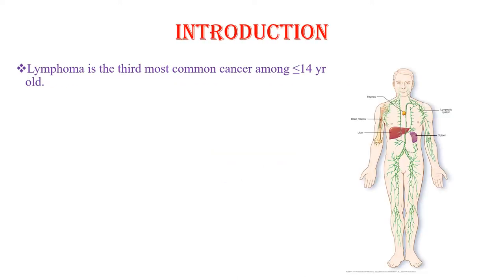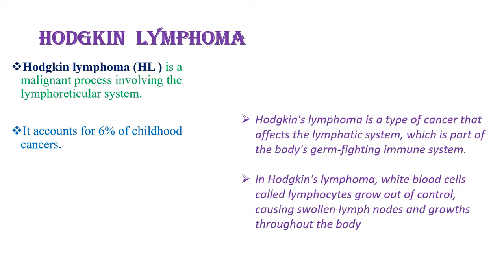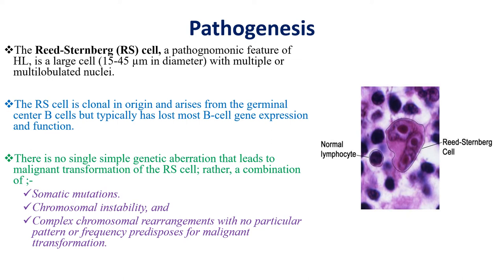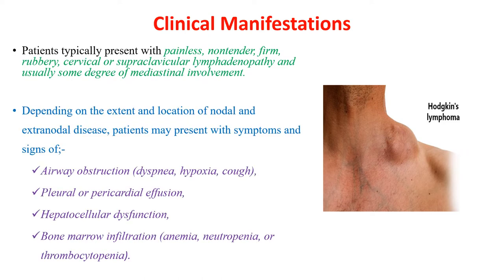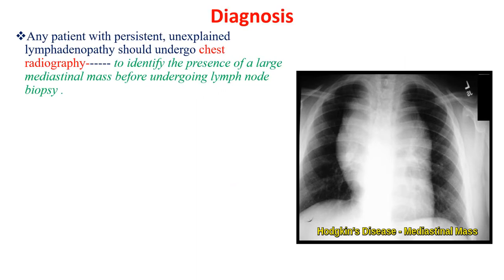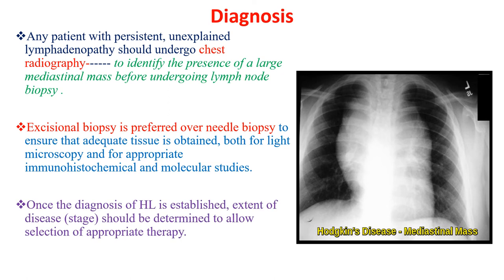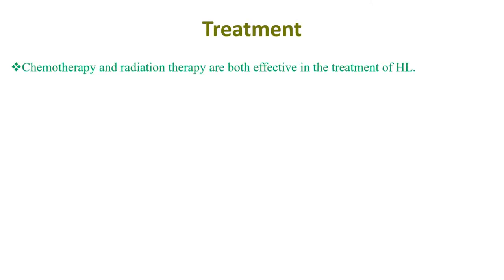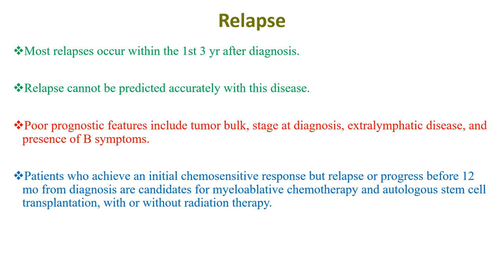Hodgkin Lymphoma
Everything you need to know about HL.